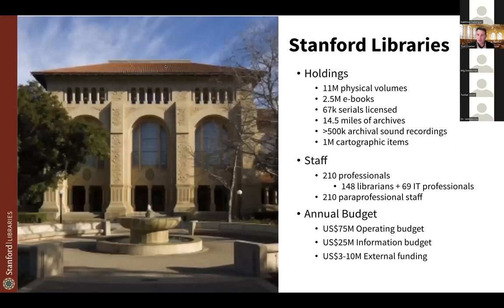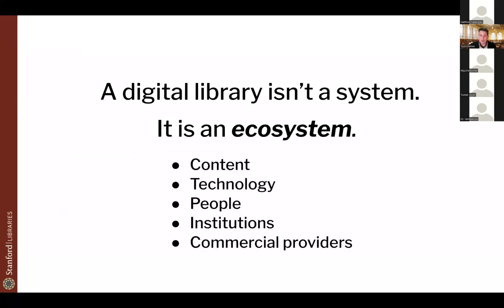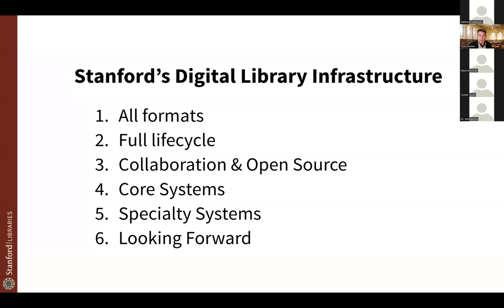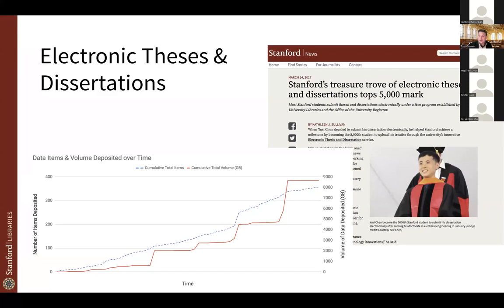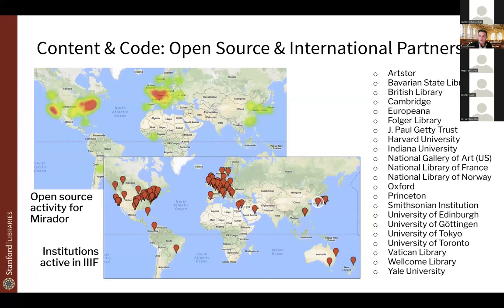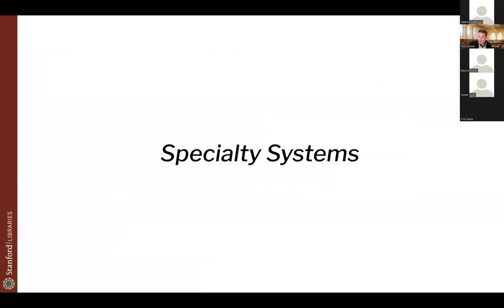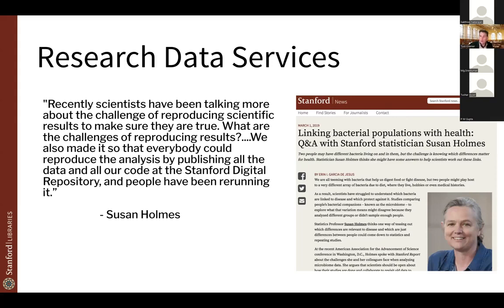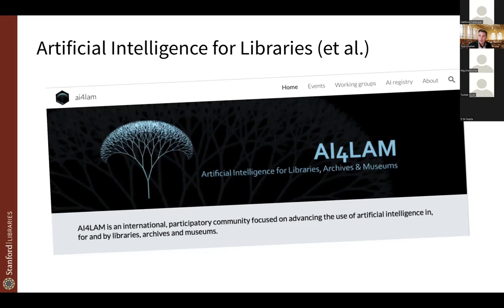Conceptualizing & Designing 21st Century Research Libraries - Mr. Tom Cramer